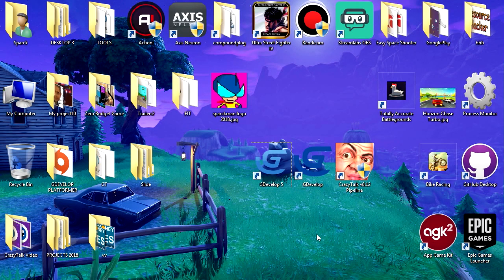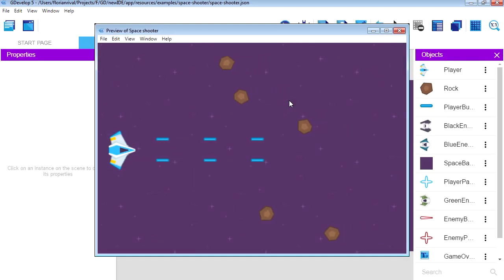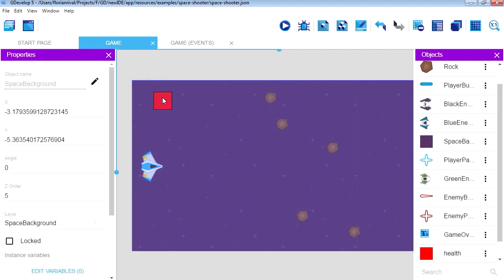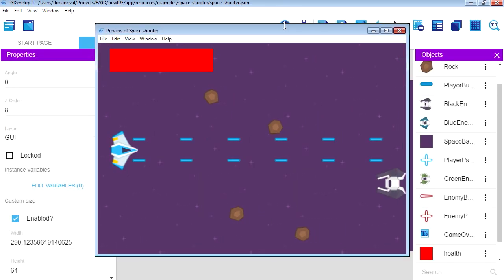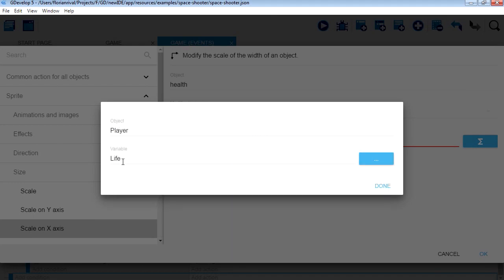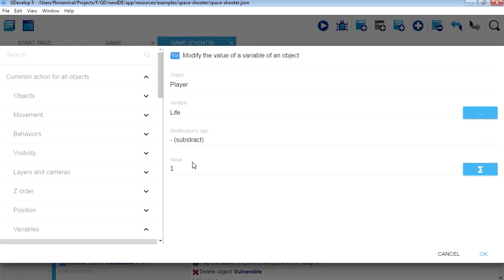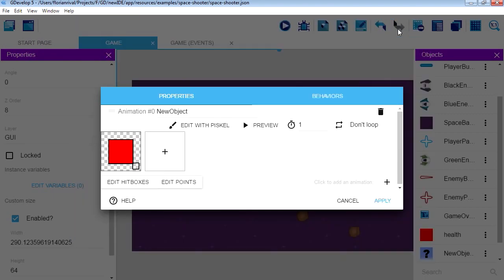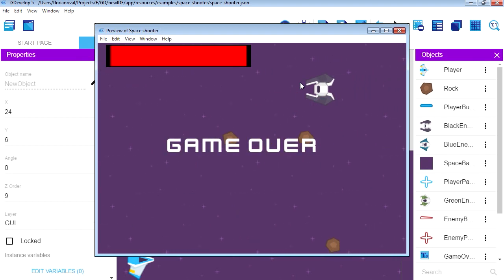Gdevelop Tutorial - How to make an animated Healthbar - (Free Game Engine)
In this video I am going to show you how to make an animated healthbar in this free game engine. Gdevelop is free and it allows you to monetize your games.

Hey guys This game engines is free, here is the link to download it, it's drag and drop like Gamemaker studio and construct 3. This allows you to export to Windows, Mac, iOS, Android and even Linux. It also can product HML5 which can easily be converted into Nintendo switch games and Xbox one games.

I made in Gdevelop just for fun. This is an early test, lol graphics need more tweaking, Freddy has no animations and neither does baldi.